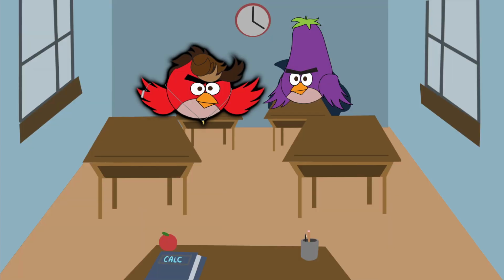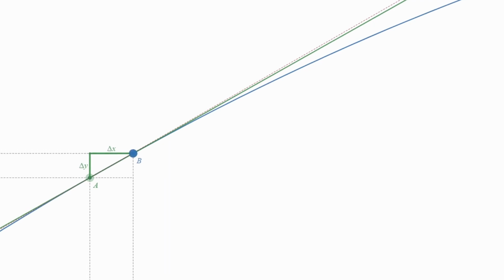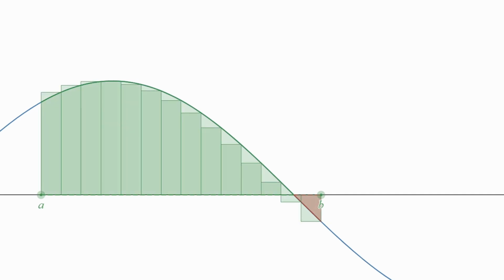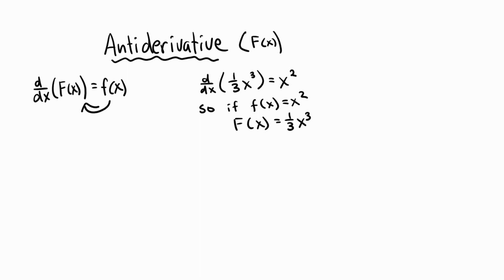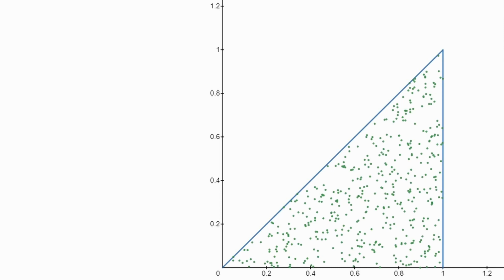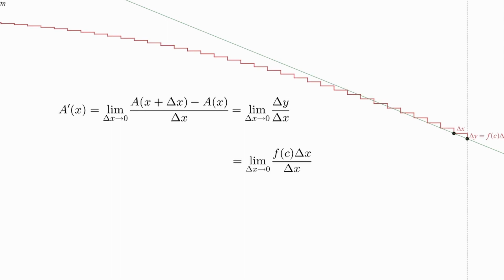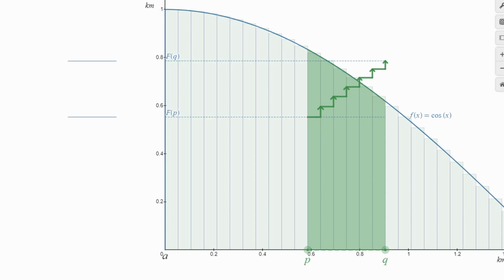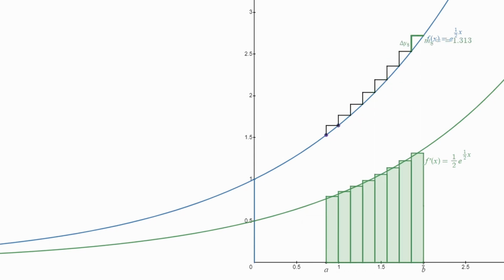How Birds Uniquely See the Fundamental Theorem of Calculus.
We hope you enjoy our story about the Fundamental Theorem of Calculus and in the process learn something about this amazing idea. We wish to thank all of the creators: Bob Tivnan, Andy Shue, Eleanor, Hannah Zhou, Mari, Braun and Joe Tivnan as well as Holliston Cable Access Television.